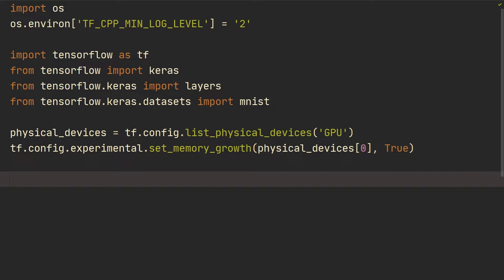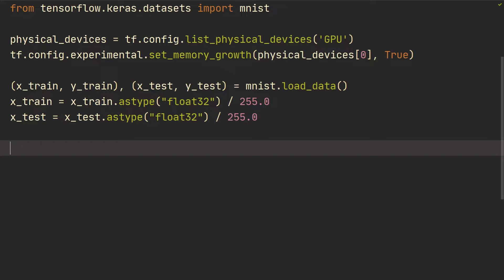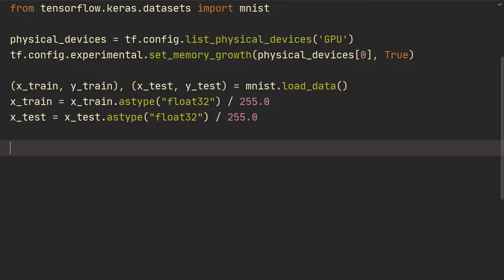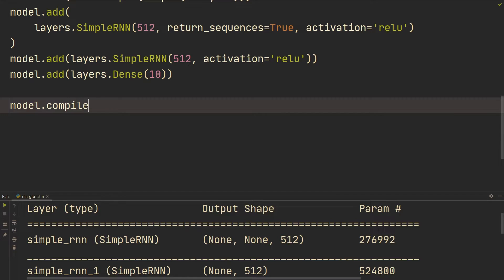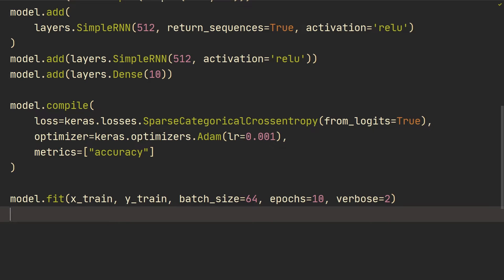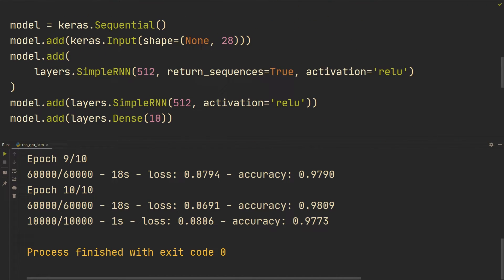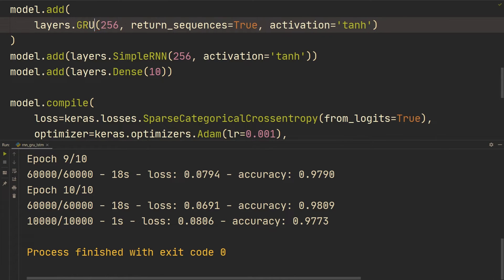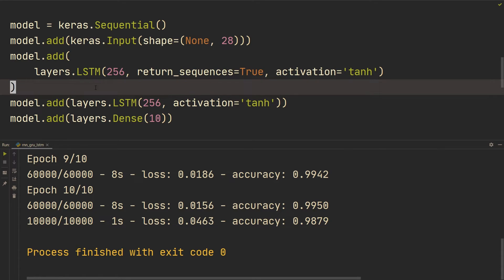TensorFlow Tutorial 6 - RNNs, GRUs, LSTMs and Bidirectionality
In this video we take a look at the Sequence Models in Recurrent Neural Network (RNN), Gated Recurrent Unit (GRU) and Long Short Term Memory (LSTM). We also see how these can be formed to be bidirectional.

If you're unfamiliar with Sequence models such as RNNs, GRUs, and LSTMS, I recommend:

💻 My Deep Learning Setup and Recording Setup: